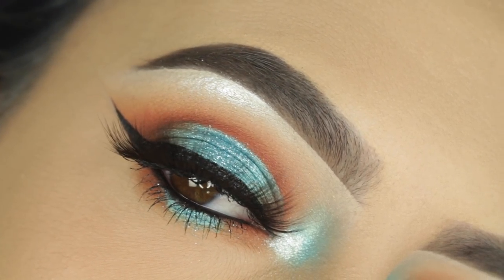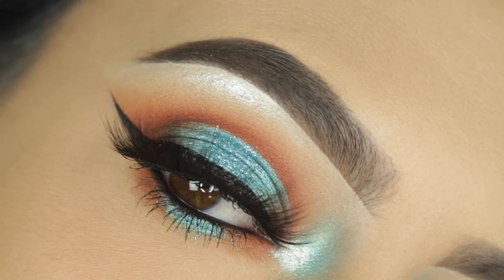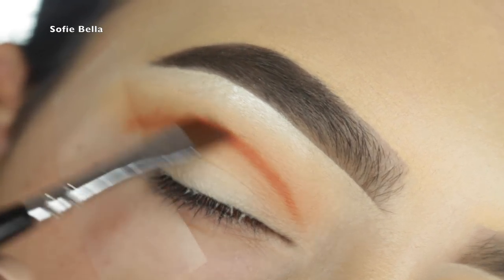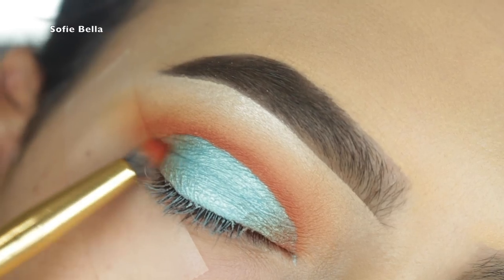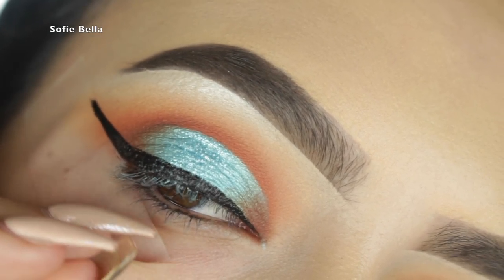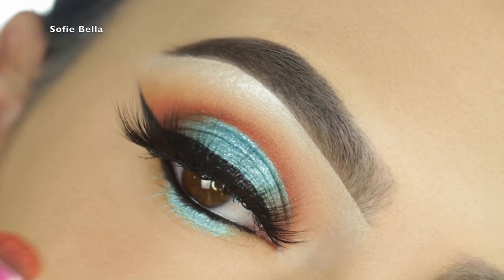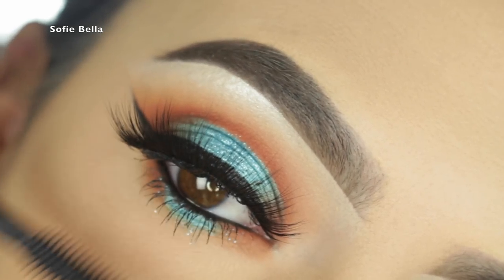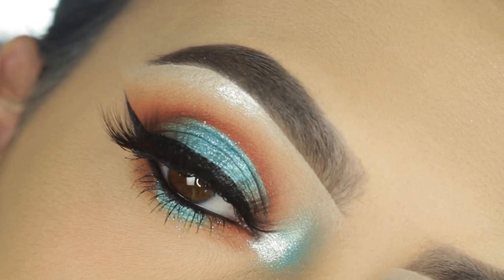Blue Halo Makeup Tutorial - Sofie Bella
Makeup Details
EYES: @makeupgeekcosmetics shadows "Chickadee" & "Morrocco" in the crease "Pegasus" on the lid, @girlactik Sparkles "Sky Blue" on the lid; @katvondbeauty trooper liner; @tartecosmetics "unicorn kisses" used as a base to cut the crease
MASCARA: @maybelline x @makeupshayla big shot mascara "baddest black"
Brows: @anastasiabeverlyhills Brow Definer & Dipbrow pomade in "Medium brown" & Clear Brow Gel
@makeupforeverus star lit powder 13 on my brow bone & inner corner
Used @morphebrushes to create this look